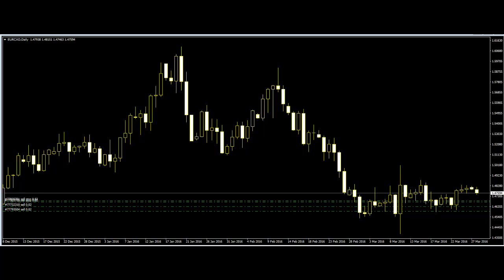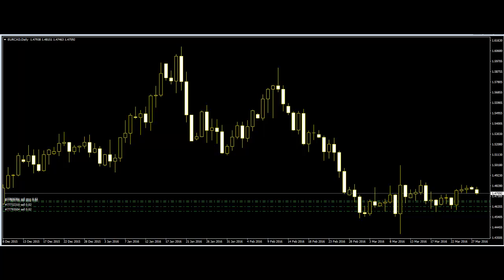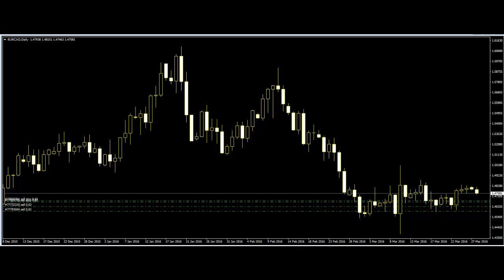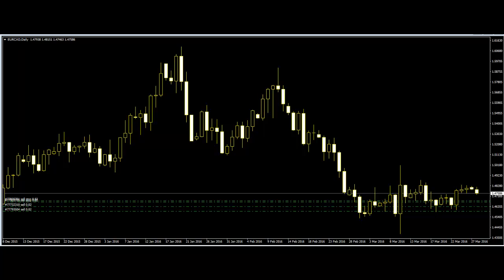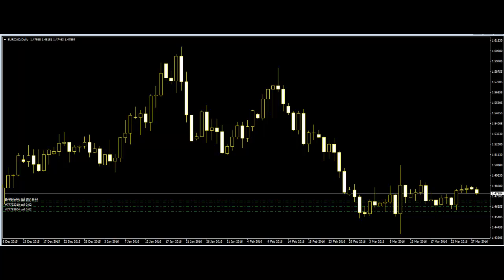Price action method and chart patterns